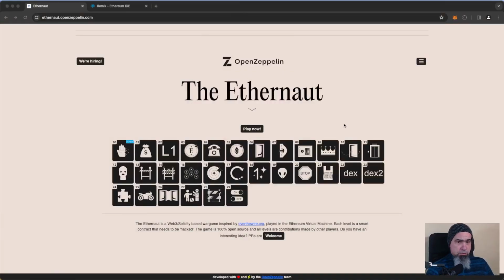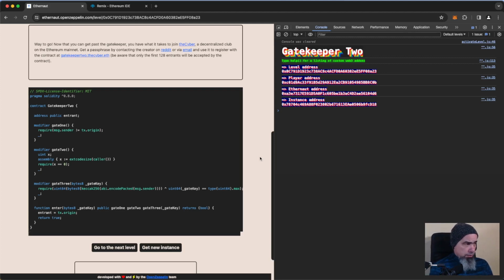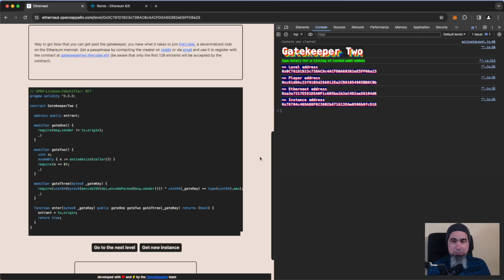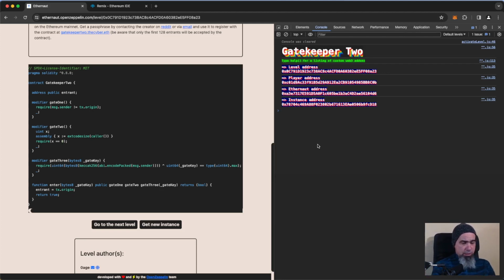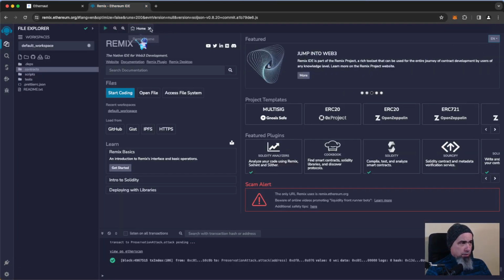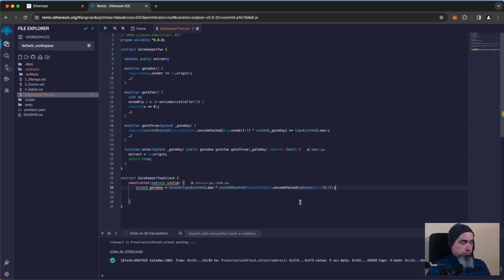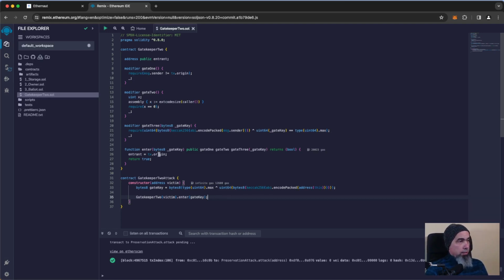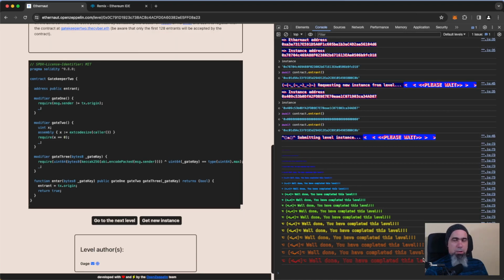Ethernaut #14 GATEKEEPER TWO Solution - Hacking Solidity Smart Contracts with CTFs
In this episode we break down the solution of challenge #14 - GATEKEEPER TWO of the Ethernaut CTF (Capture the Flag) Web3 and Solidity security hacking series, and explain the reasoning behind the solution, so that you can learn how to do it too.